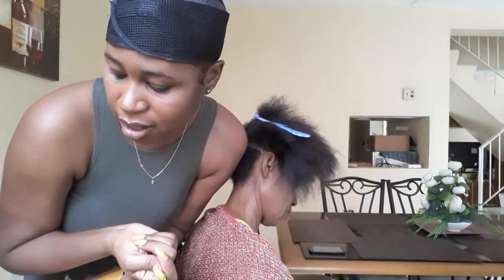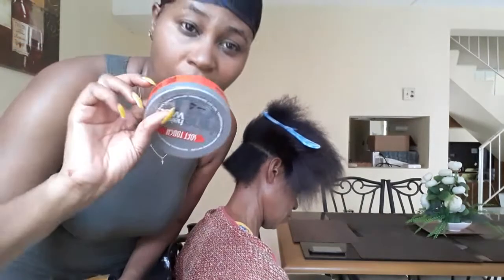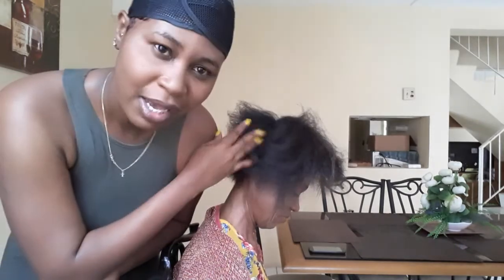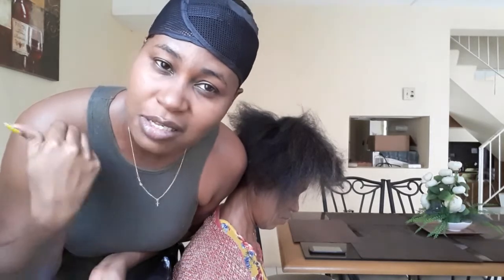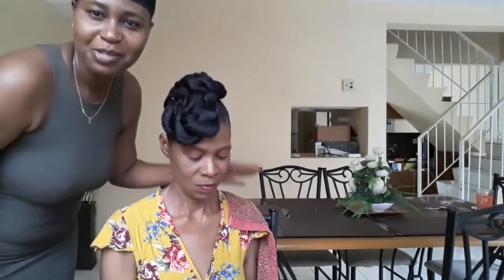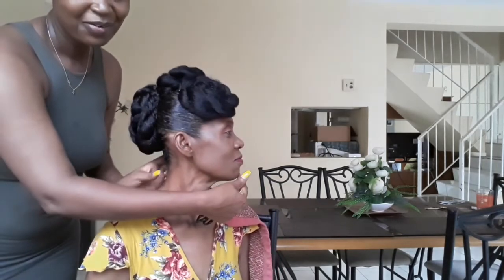*Protective Style* Twisted Faux Hawk Updo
Twisted Faux Hawk updo. This style us both for natural and relax hair.. bridesmaids, brides...can sport this style.

Items used:
Braids
Eco gel
bobby pins
tail comb

Please feel free to click on my previous videos if you are new...or if your are not new..go Binge watch again...LOL.

I upload videos on Sundays & Wednesdays @ 12noon

Sundays are hair tutorials and hair reviews,

Wednesdays are a mixture of storytime, youtube tips, reviews, unboxing...just randoms.

Please suggest, am open to suggestions!

Category
How to